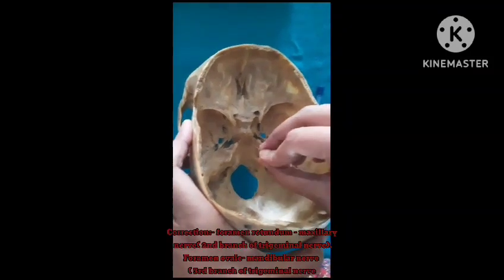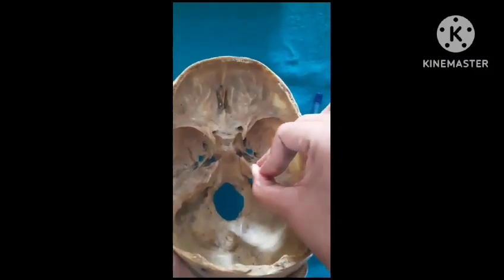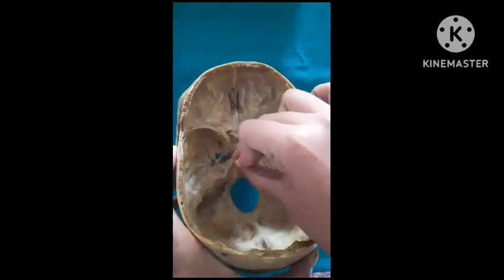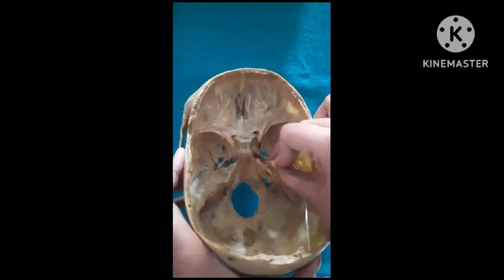Foramen of skull ( easy and simplified)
please note the correction at 2:23.